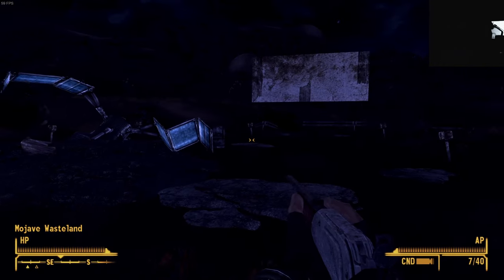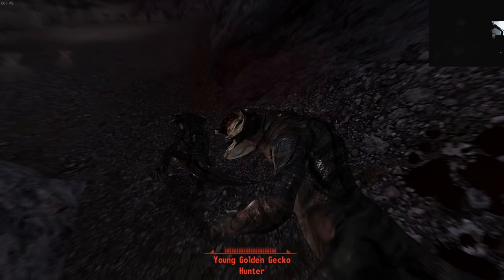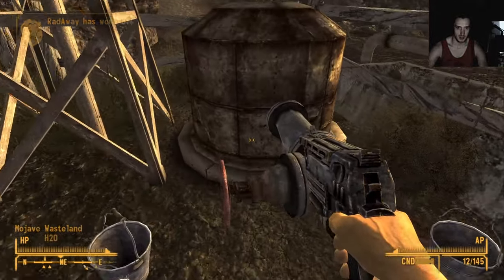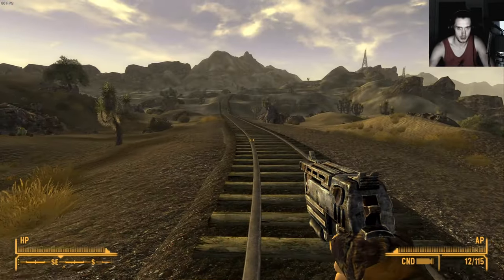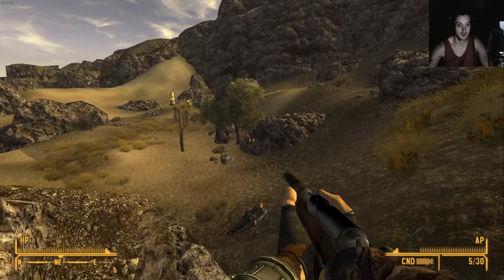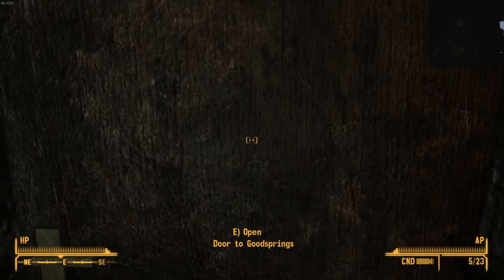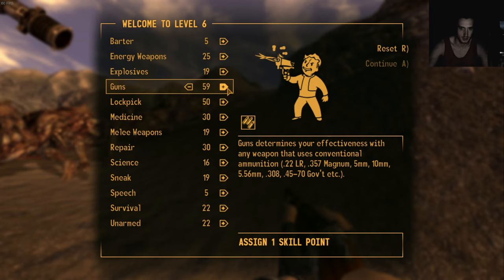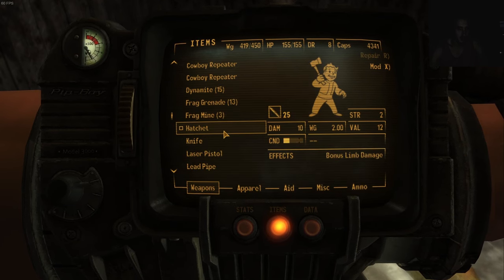Fallout NV Modded Permadeath Part 9, Reshade Mods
A Fallout New Vegas Permadeath with Viva New Vegas Mods (like 50% of their Mods)

List of Mods used below

Here is a list of Mods that work from Viva Las Vegas together with Vortex and the Epic Store

Playthrough is on the Steam Version

Then Download NVSE with Vortex.

Wasteland Flora and Terrain Overhaul
(UHQNV Rocks - Roads and Terrain Overhaul)
(Alternate Grass Atlas)

More mods on the Viva New Vegas guide and just see for yourself what yah need and WANT.

Way too many links otherwise

Mods not recommended by VLV:
AWoP, Better Game Performance, More Perks, WFO, ELECTRO-CITY, Classic Fallout Weapons, Asurah's, MTUI, Unlimited Companions, Monster Mod, Beyond Boulder Dome, FOOK, Populated Casinos, CAGE, The Strip Open, Project Reality, War zones, and more